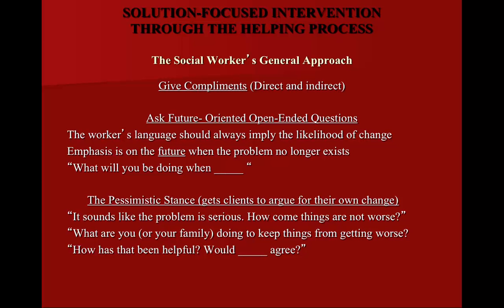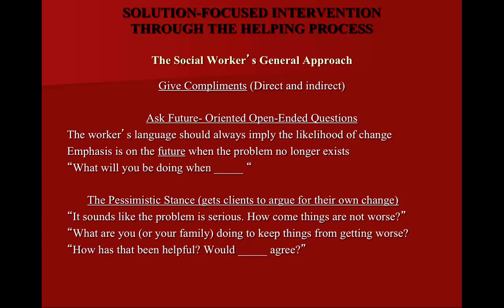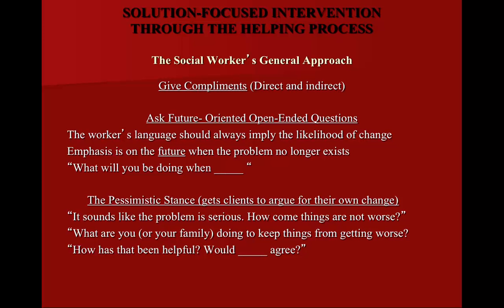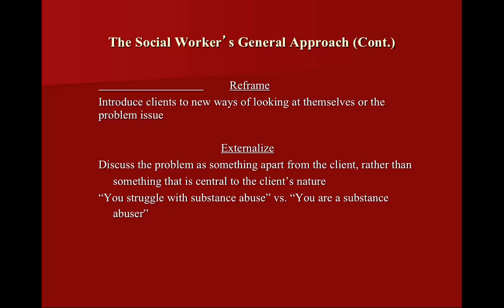SW 340 Week 15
Solution Focused Intervention